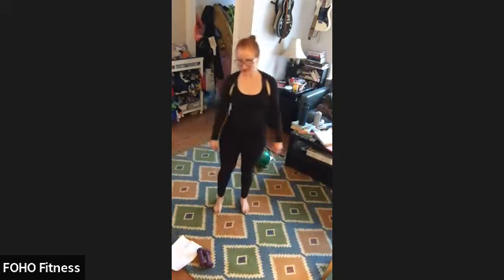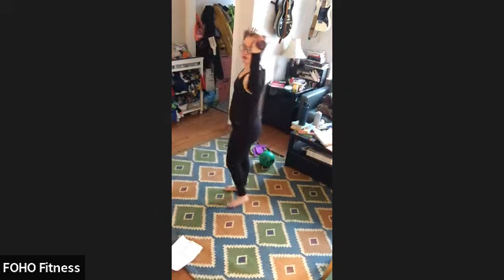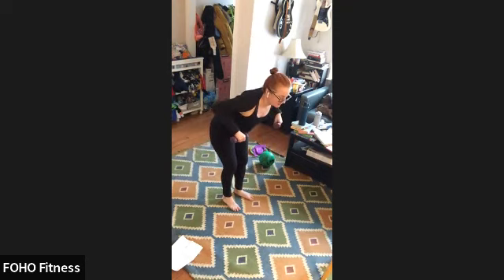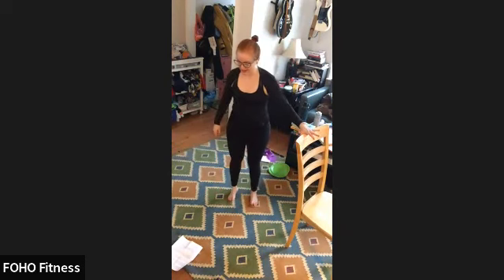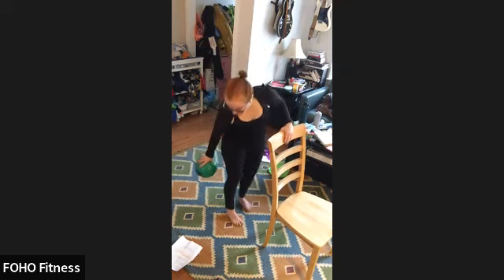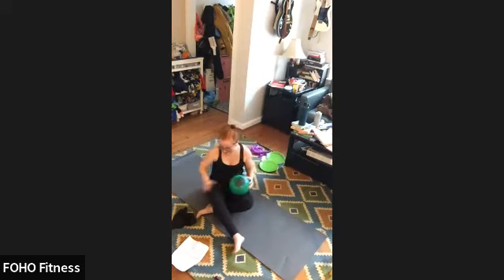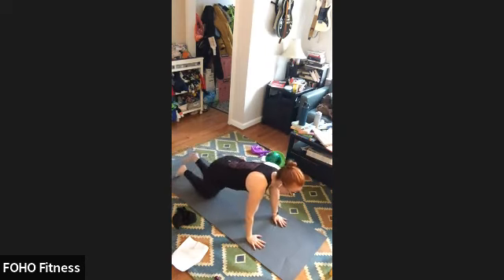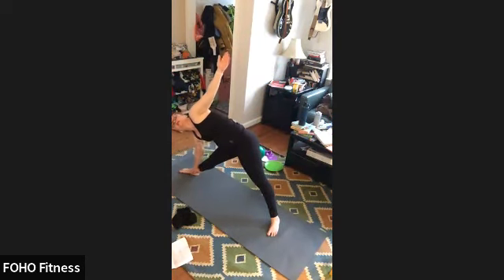Live Class: Barre 12/6/22